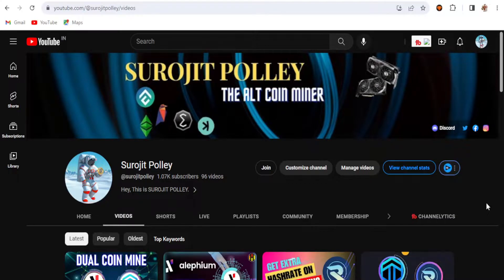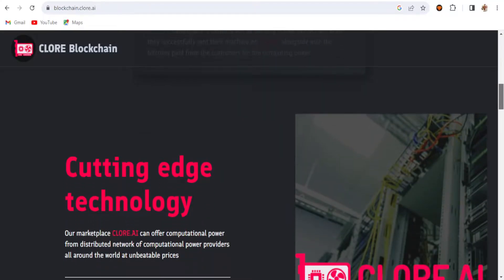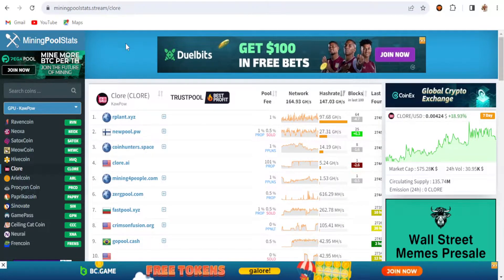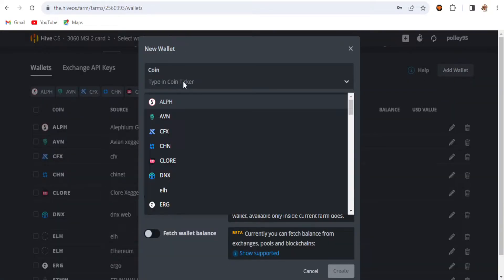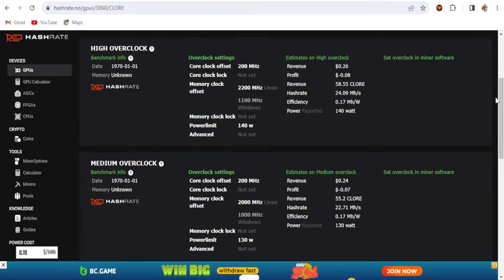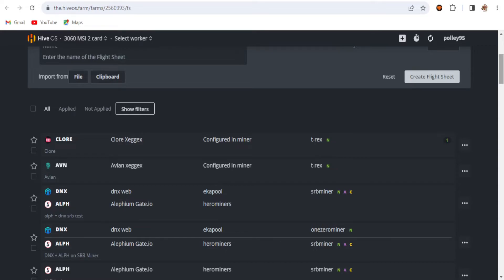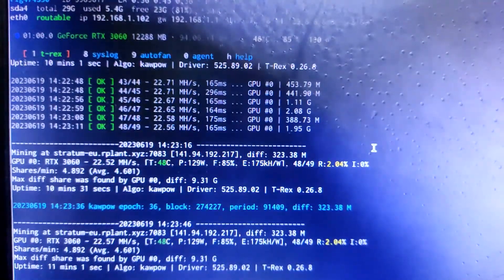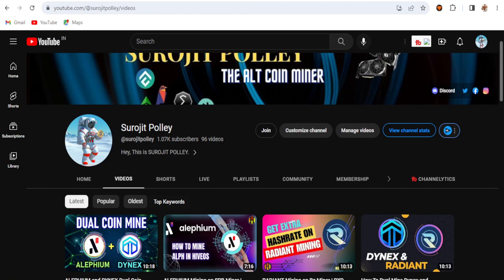How to Mine Clore.ai | CLORE in HiveOS | T-Rex Miner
Clore.ai (CLORE) Mining on T-Rex Miner | Clore In HiveOS | Complete Setup with Hashrate and Overclocks.

Today exploring another crypto coin CLORE.AI which offering distributed supercomputing solutions. It enables users to automate the deployment of workflows to the servers. CLORE.AI is distributed AI training, cloud rendering platform connecting server owners with renters. CLORE Blockchain is native currency of clore.ai marketplace. CLORE Blockchain is here to reward computing power providers on clore.ai marketplace.

In this video I make a guide video on this coin HOW TO MINE CLORE OR Clore.ai, as well as setting up the flight sheet, Oc setting, Add Wallet inside HiveOS, and the Hashrate results and much more. Hope, CLORE.AI continues to remain profitable throughout the foreseeable future!